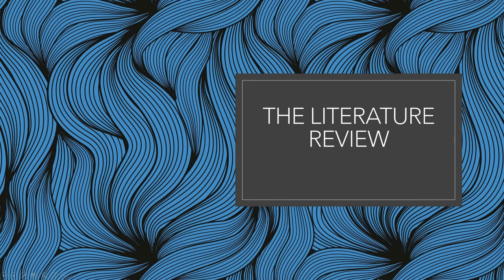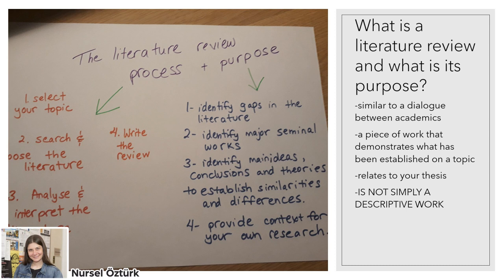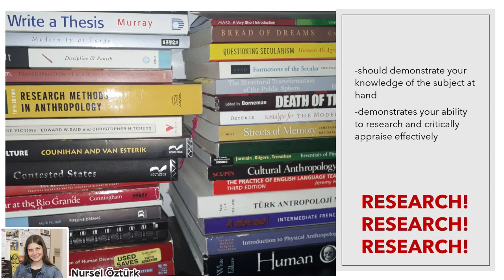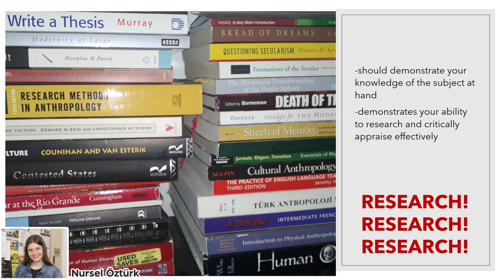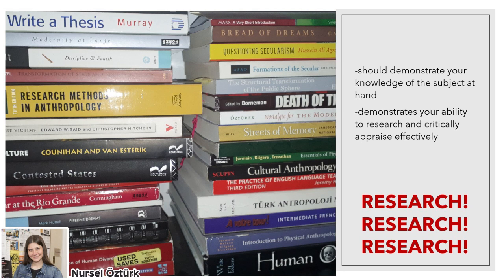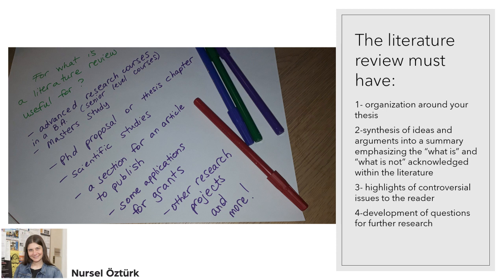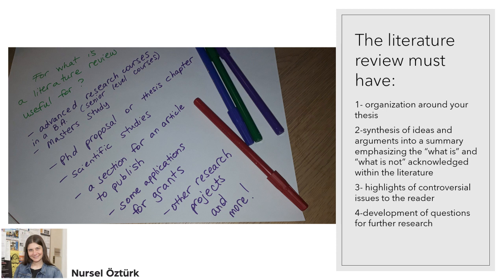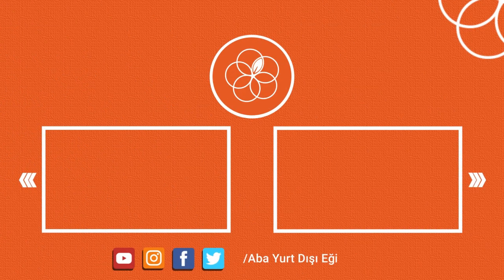What is a Literature Review and What is its Purpose?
Yurtdışında eğitim planlıyorsanız aşağıdaki videolar yardımcı olabilir.

Merhaba. ABA Yurt Dışı Eğitim ve Danışmanlık Şirketi okul öncesi eğitimden doktora eğitimine kadar geniş bir alanda, tüm öğrencilere ve ailelere danışmanlık hizmeti sunan bir kurumdur. Eğitim ve danışmanlık hizmetleri Bebek’teki 3 şubede ve Kemerburgaz/Göktürk şubelerinde sunulmaktadır.